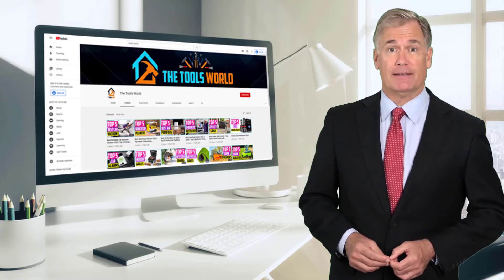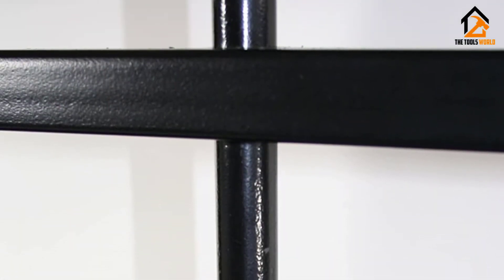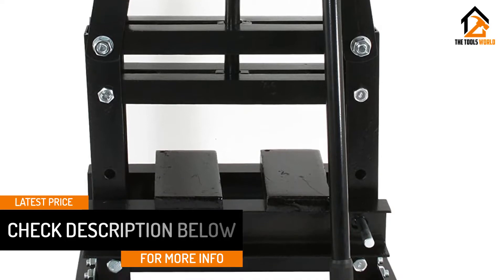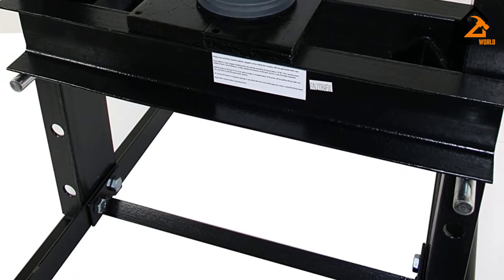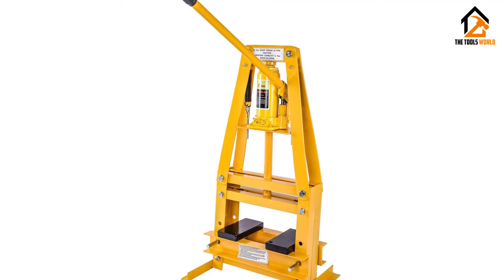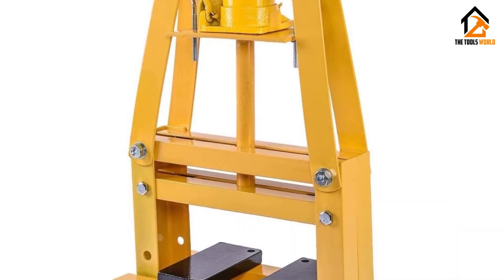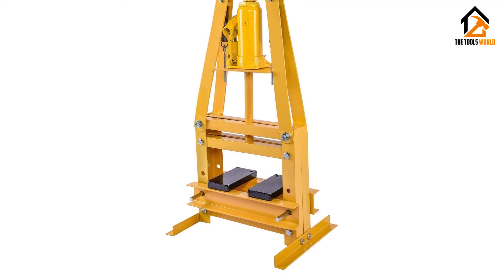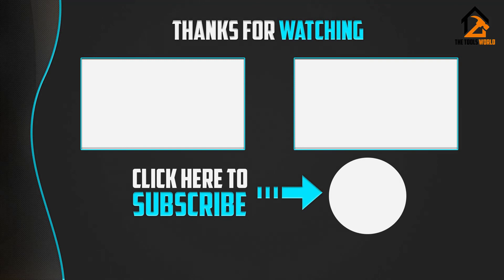Best Hydraulic Bench Presses | Top 5 Hydraulic Bench Presses Review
▶️ In This video, We recommended the top 5 best Hydraulic Bench Presses in 2021.

▶️ 5. Black Bull Press Frame Shop Press.

▶️ 4. Dragway Tools Hydraulic Shop Floor Press.

▶️ 3. Jegs Hydraulic A-Frame Shop Press Bench.

▶️ 2. Titan Hydraulic Shop Floor Press.

▶️ 1. Torin Big Red Steel Frame Hydraulic Shop Press.

In this video, we shortlisted the top 5 Best Hydraulic Bench Presses. We made this list based on our personal opinion. After performing our research based on their price, quality, durability, brand reputation, and other related issues we ranked them with no particular request or influence.

We have tested each Hydraulic Bench Presses and tried to include in-depth information on Hydraulic Bench Presses in our Video which will be enough to fulfill all of your needs. We recommended The Top 5 Hydraulic Bench Presses In this video. All of them are maintaining quality. If you want to buy Hydraulic Bench Presses, we think this list will be beneficial to you.

We hope you like the Hydraulic Bench Presses we selected for this year. If you have any questions related to the Hydraulic Bench Presses which are listed here, please leave a comment down below and we will get back to you as soon as possible.